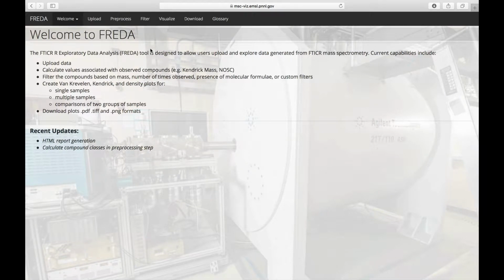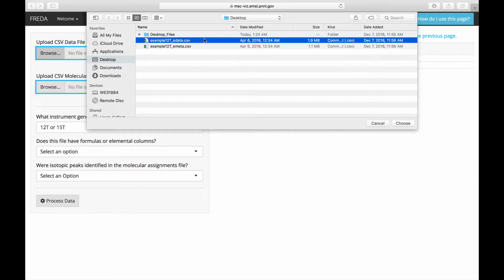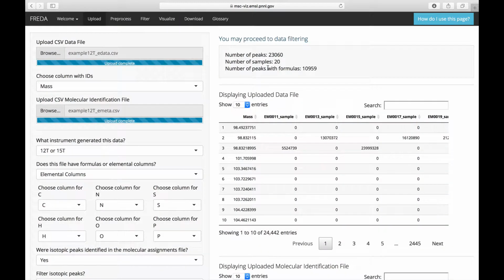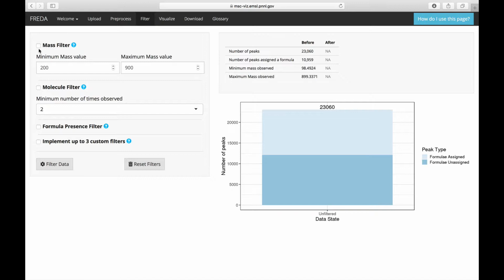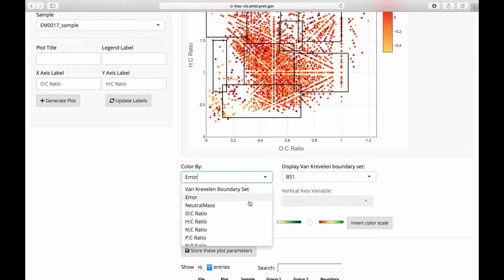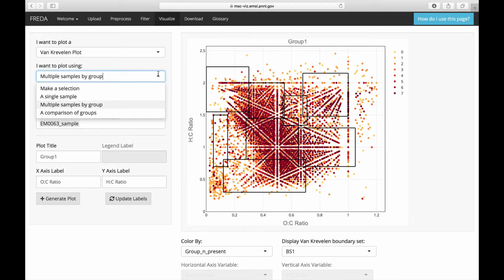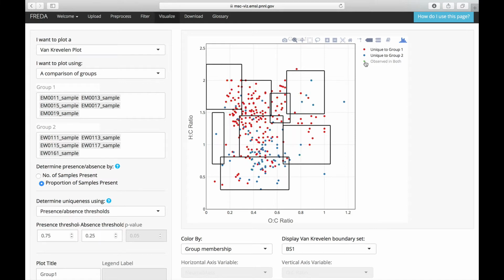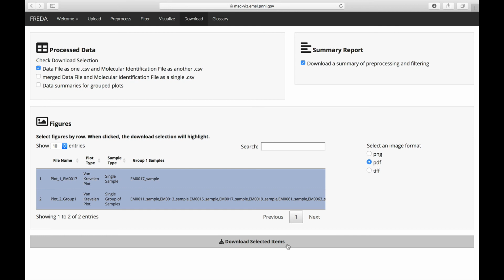Introduction to FREDA